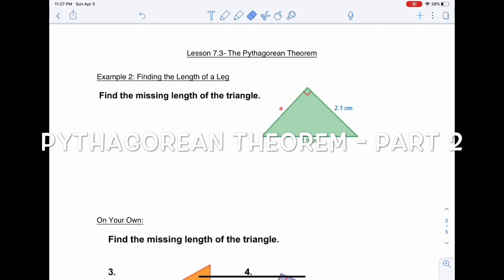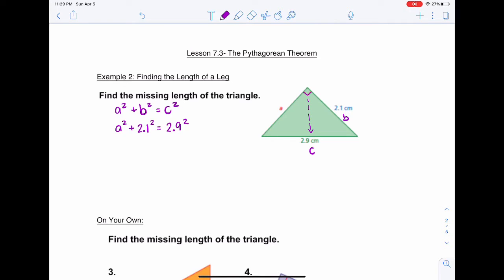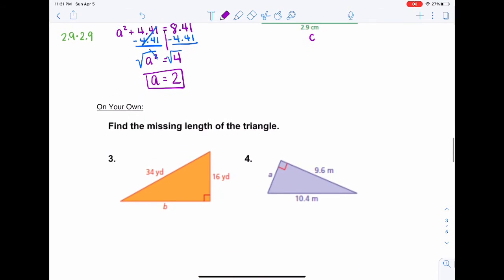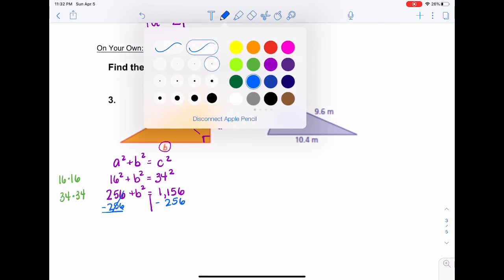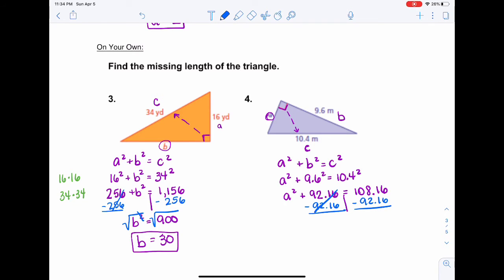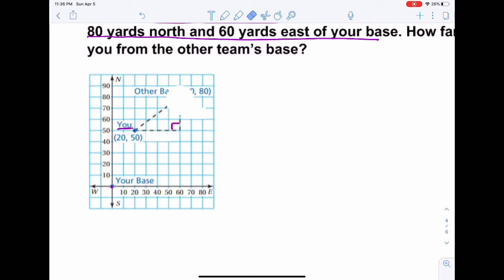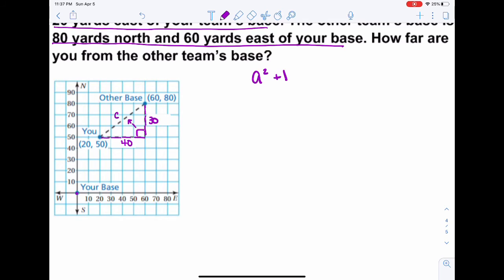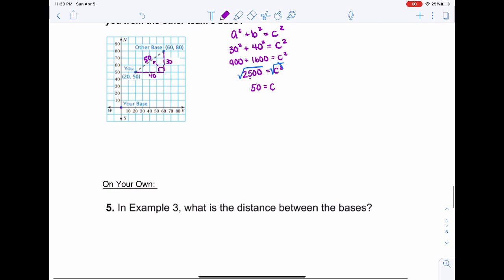Pythagorean part2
This video is intended for my bilingual ESL students.